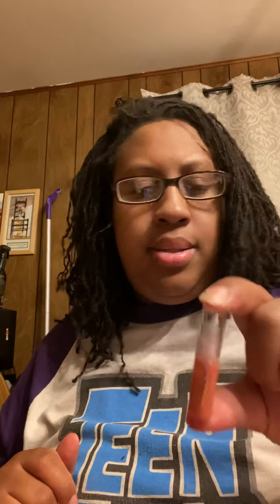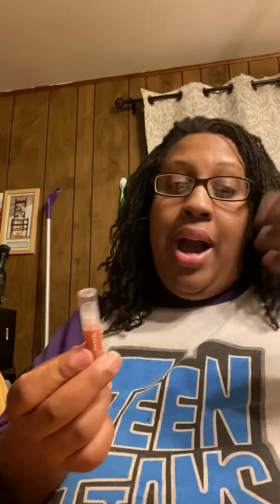Unboxing of Sephora Collection Glossed Lipgloss Sample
Unboxing Sephora Lipgloss